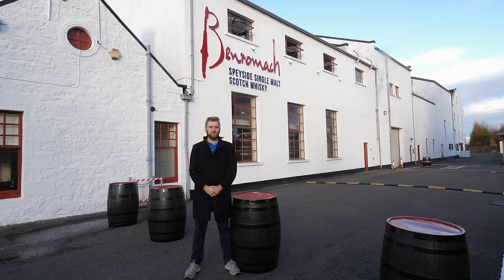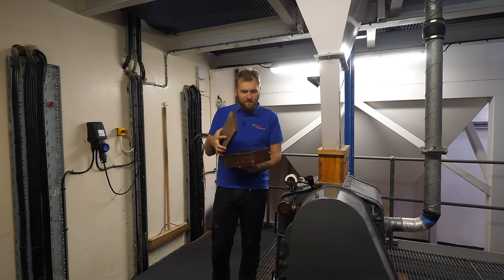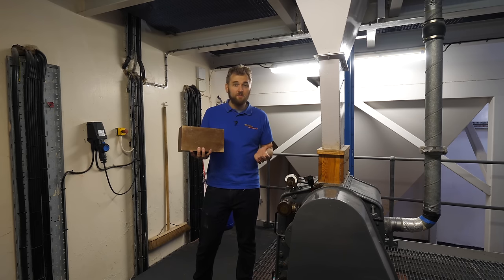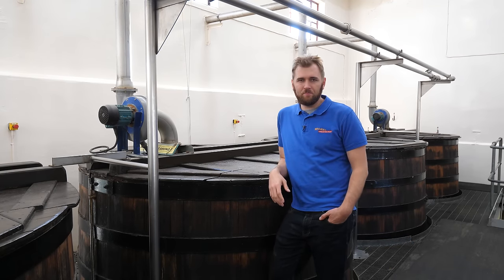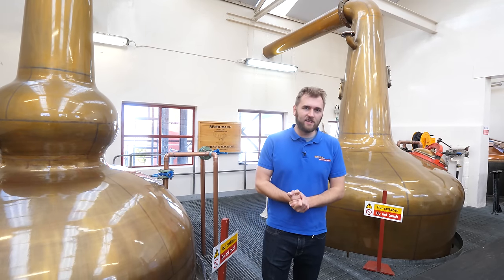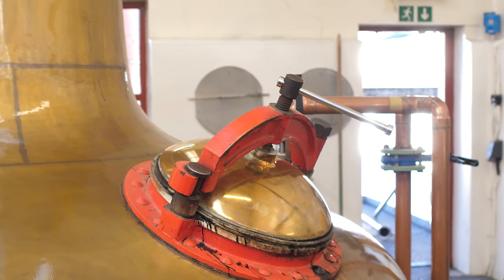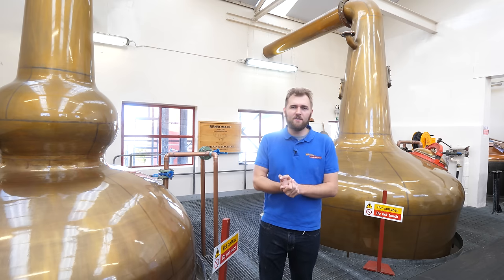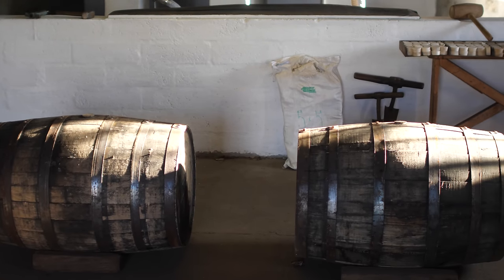Benromach Distillery Visit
More about the distillery

Timestamps:
00:00 Intro
00:19 History
01:30 Mill
03:31 Mashing
04:30 Fermentation
06:23 Distillation
08:48 Cask filling
11:24 Warehouse